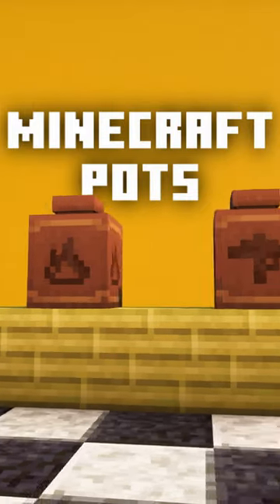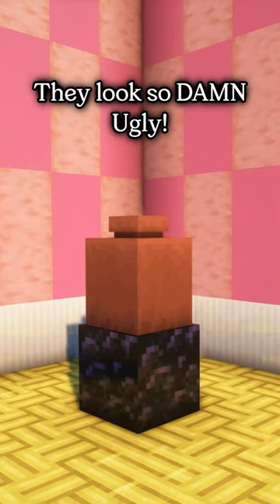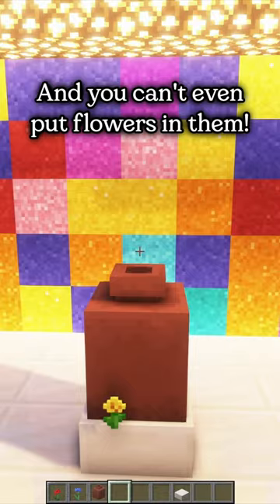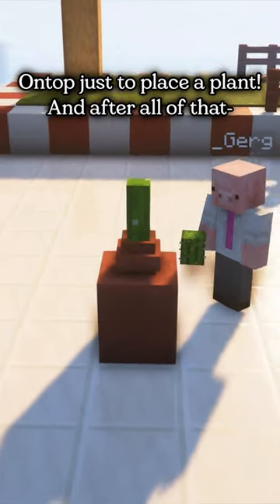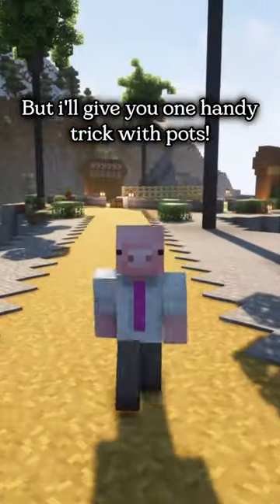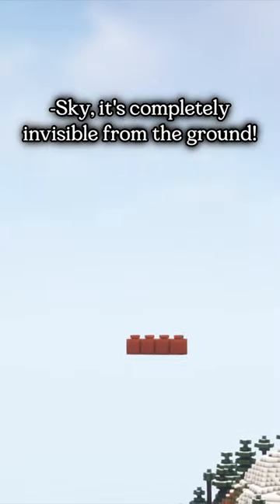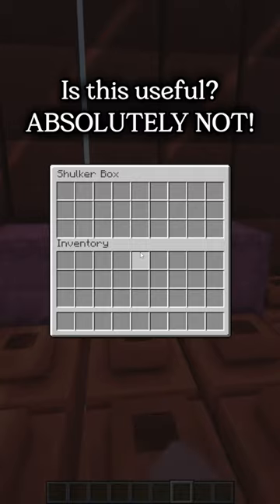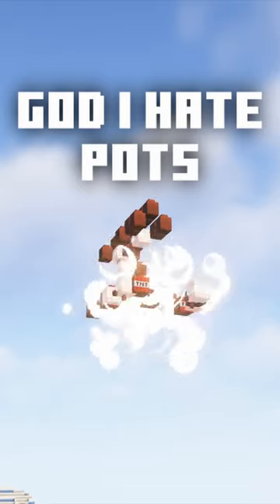I HATE MINECRAFT POTS